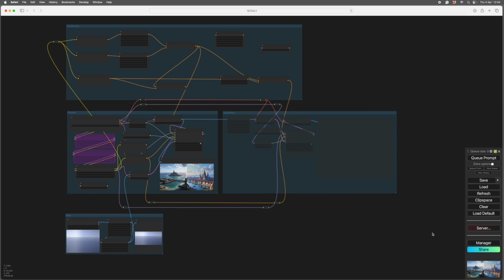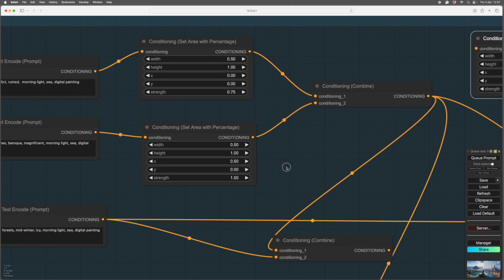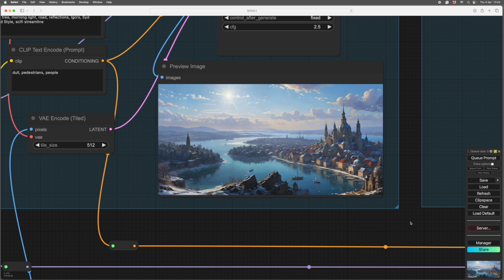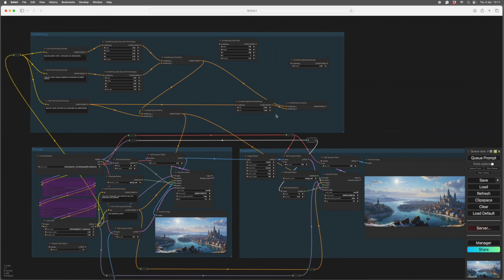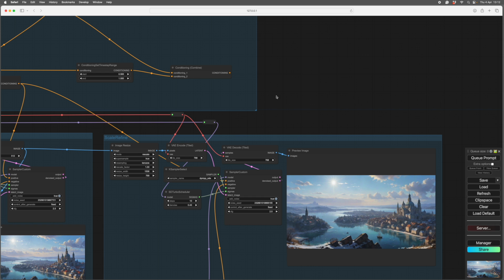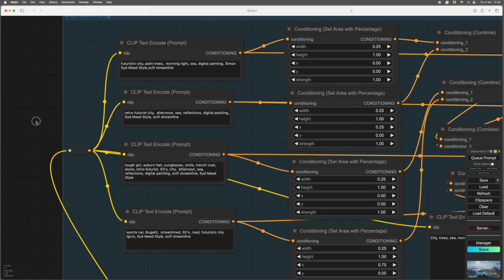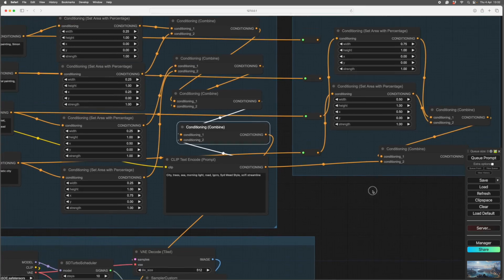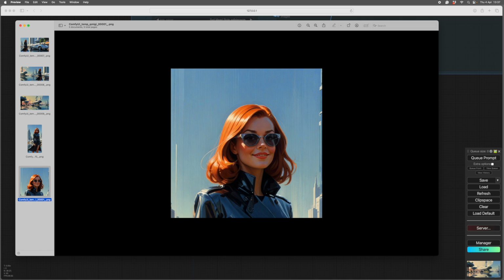Using Set Area Conditioning in ComfyUI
Set area Conditioning is a way of allowing different parts of your image to have individual prompts. I cover the basics and then show a more complex example. I assume a basic knowledge of ComfyUI and Photoshop so this isn't a beginner's Video.